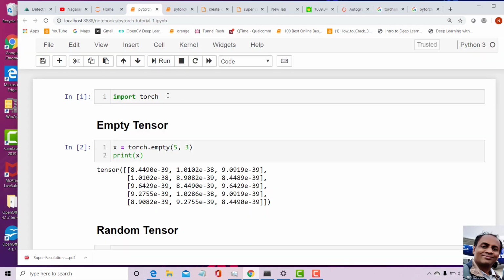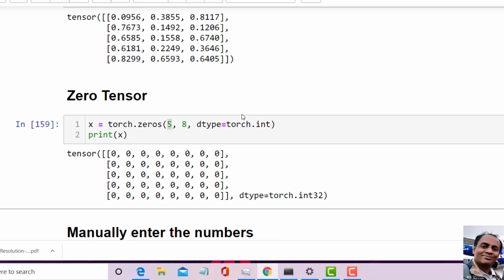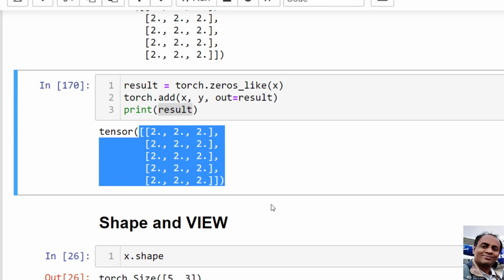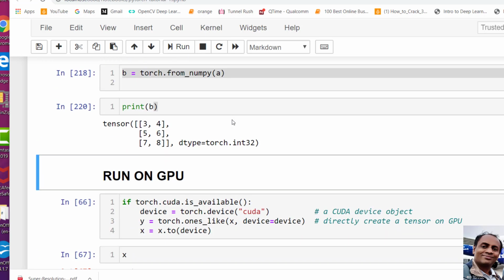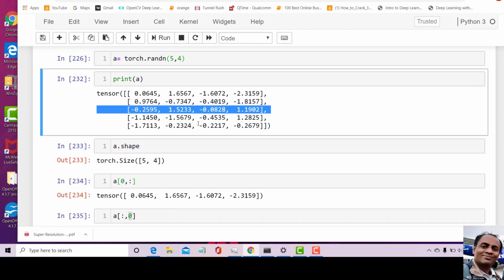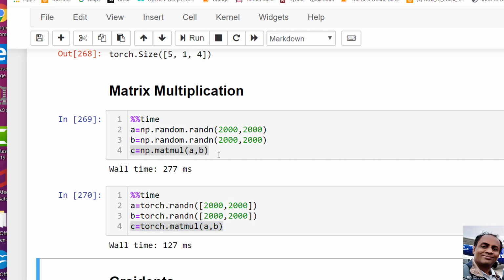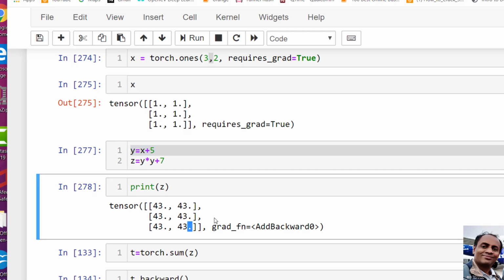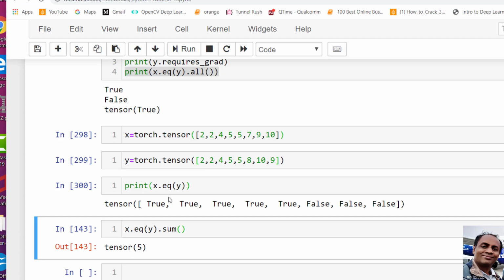Pytorch Basics - Part 1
It’s a Python-based scientific computing package targeted at two sets of audiences:

A replacement for NumPy to use the power of GPUs
a deep learning research platform that provides maximum flexibility and speed

Tensors are similar to NumPy’s ndarrays, with the addition being that Tensors can also be used on a GPU to accelerate computing.
Part 1 mostly deals with Tensor usage.